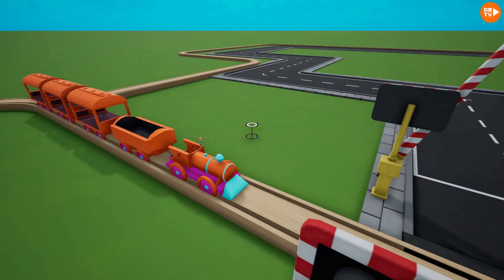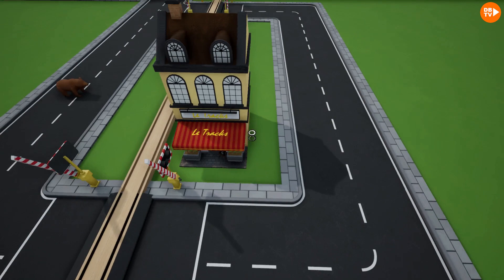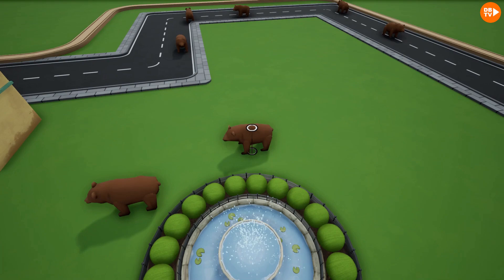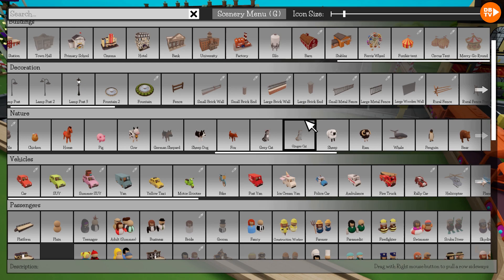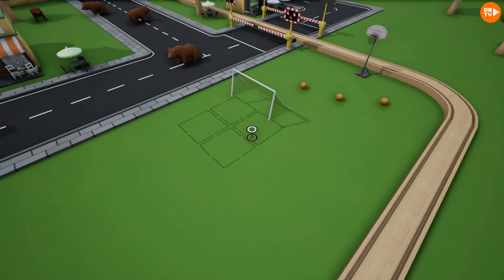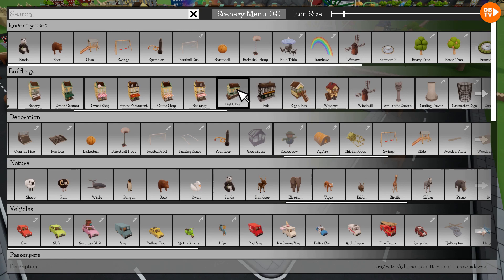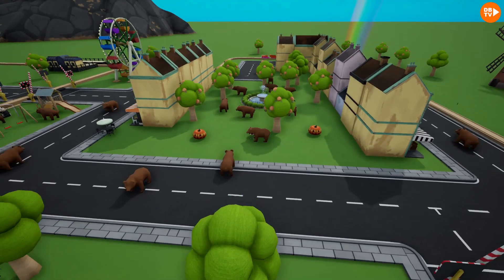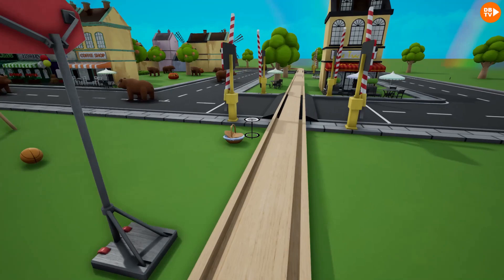WE CREATED WOOLLYBEAR TOWN IN TRACKS THE TRAIN SET GAME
WoollyBear town has come to life in Tracks the Train Set Game.